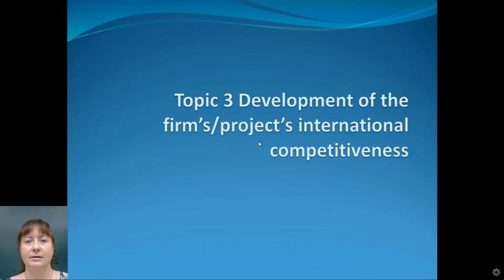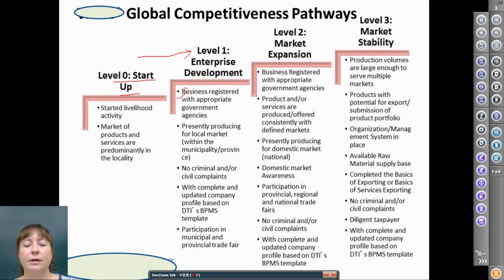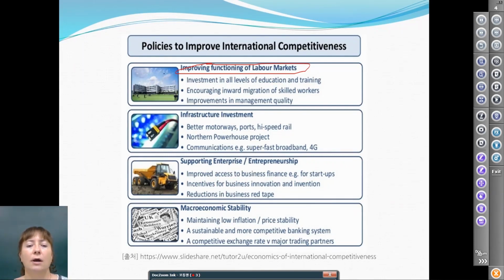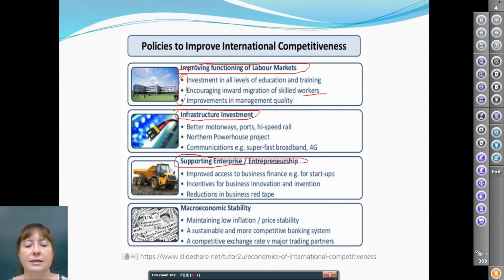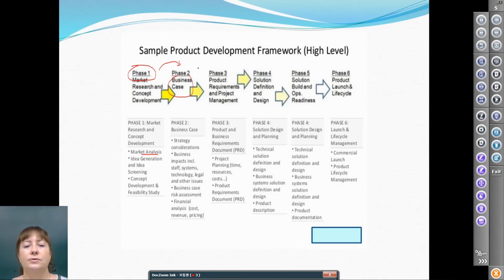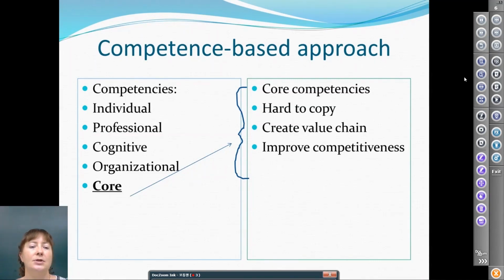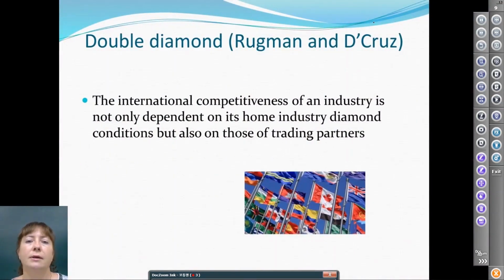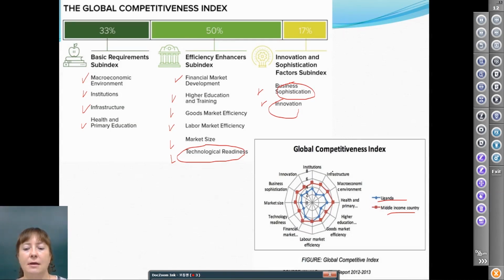e Class System for Korea University of Technology and Education 2